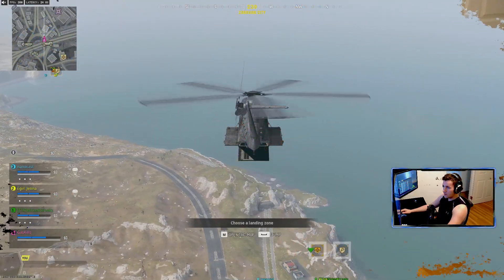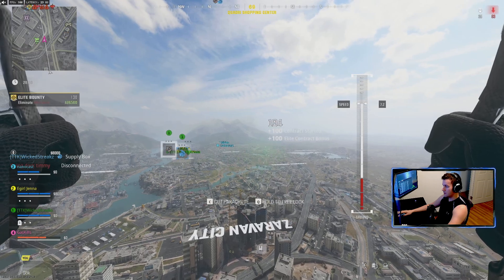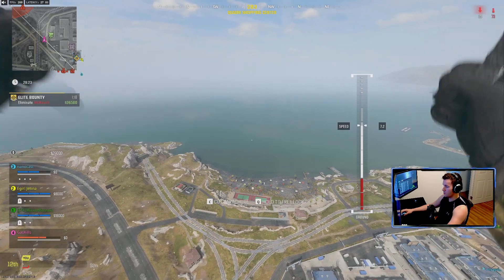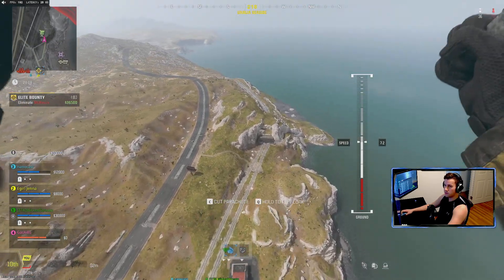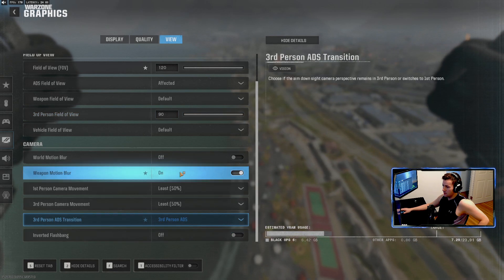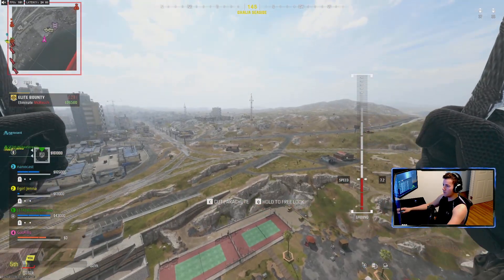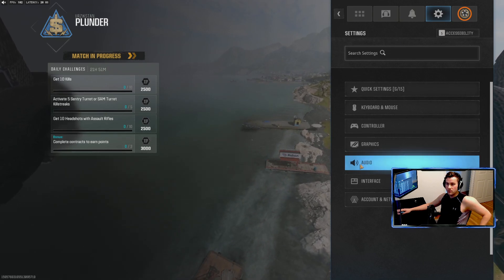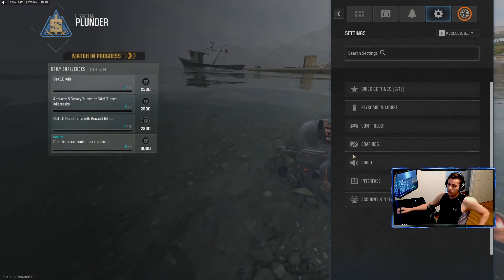Warzone How to Fix Low FPS : Part 2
This is a Follow-up video video on how to fix the fps issues and lag on warzone 4 on PC.
This should work on an AMD Build, Intel, or NVidia Please let me know your issues in the comments.